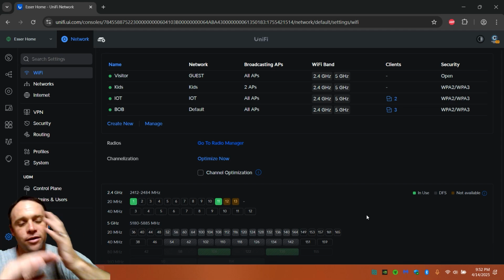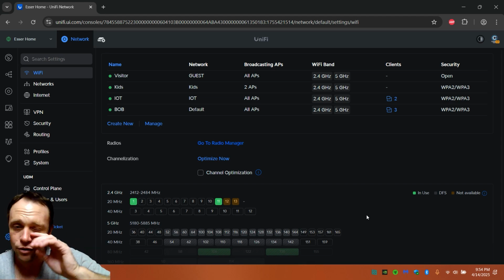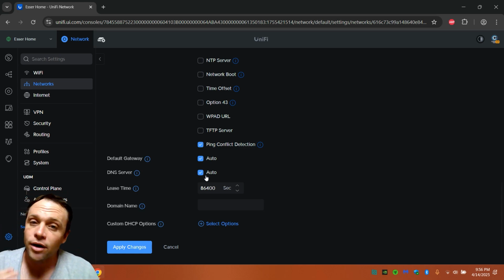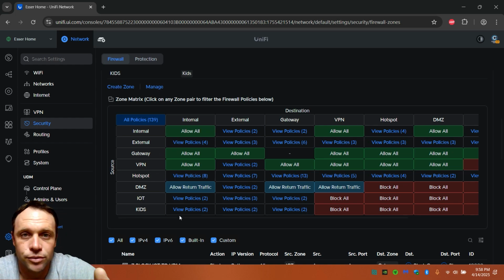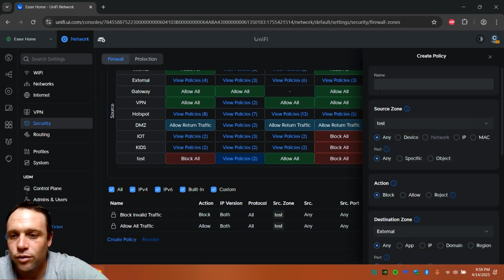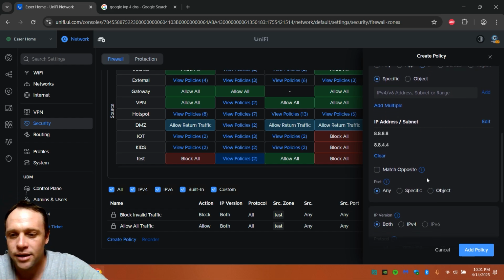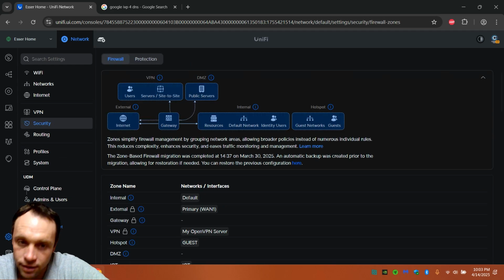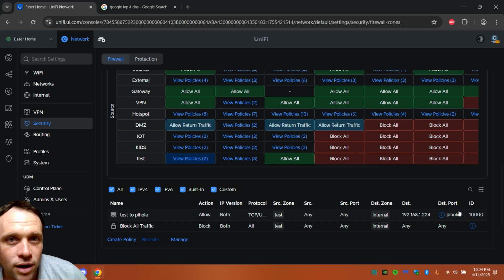UNIFI ZONE BASED PI HOLE